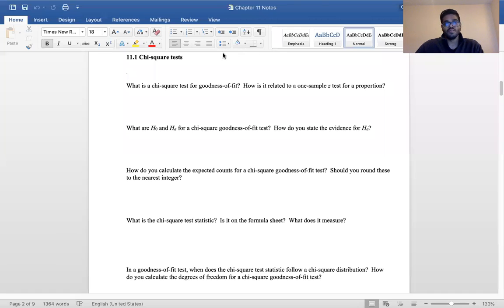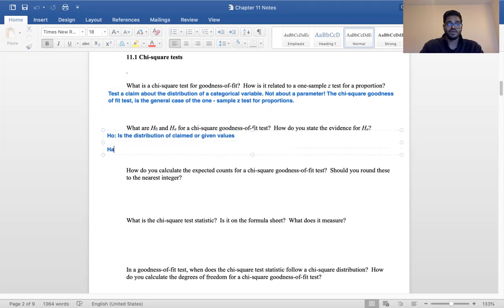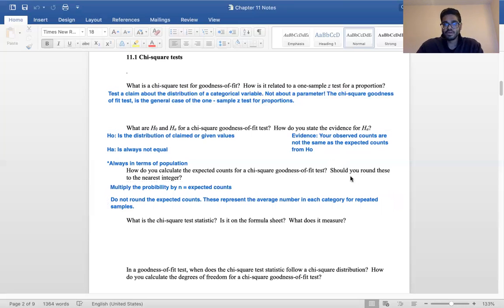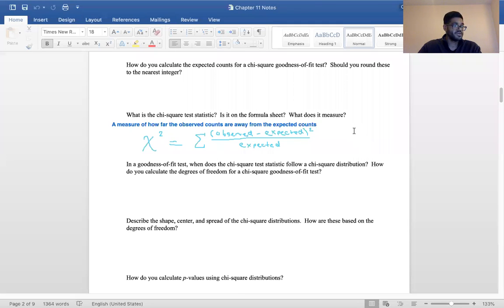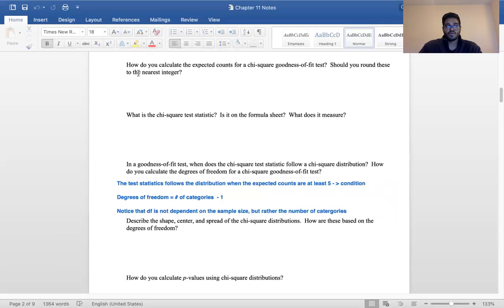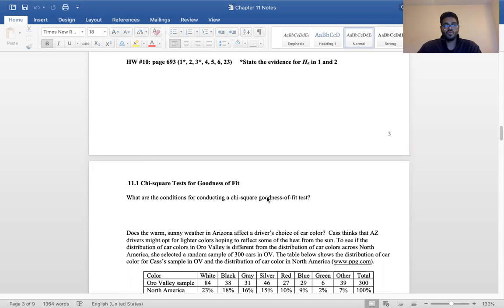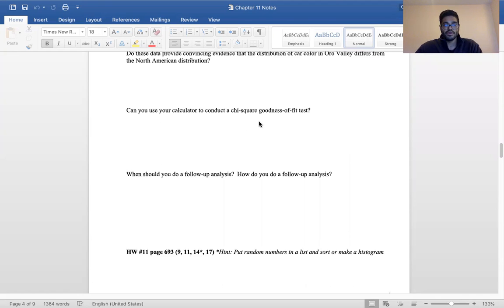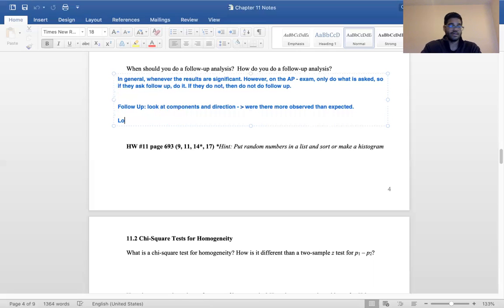AP Statistics - 11.1 Video Notes - Chi - Square Goodness of Fit